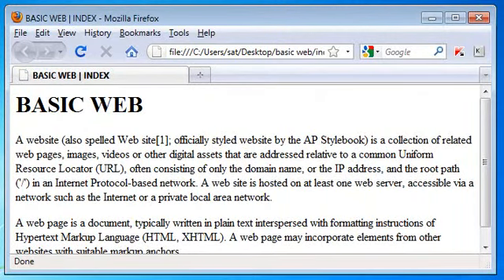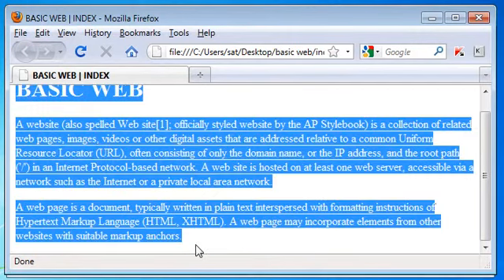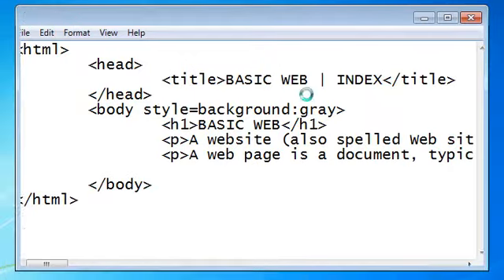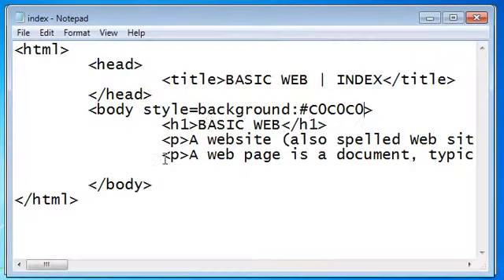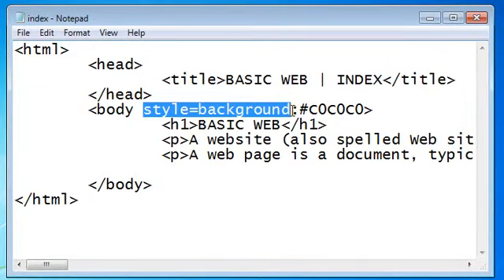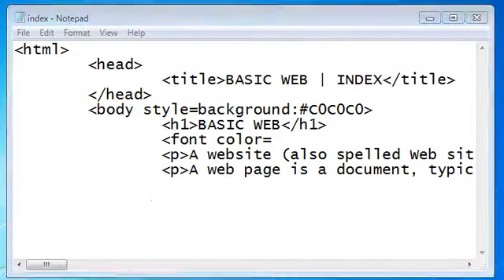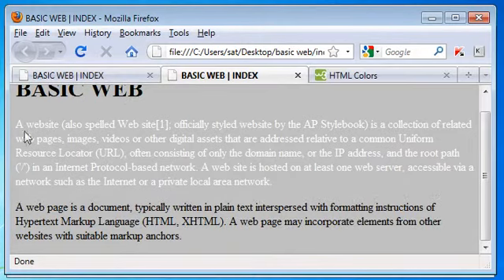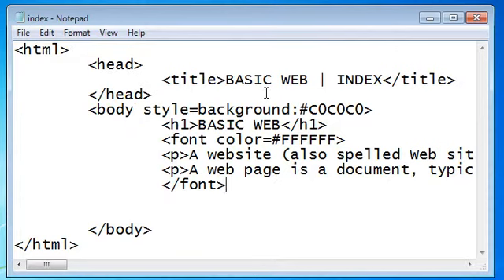Basic html website tutorials for youtubers (04) - Background, fore color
In this section we will see how to set the background color for a webpage and also fore color

thx!

sat.